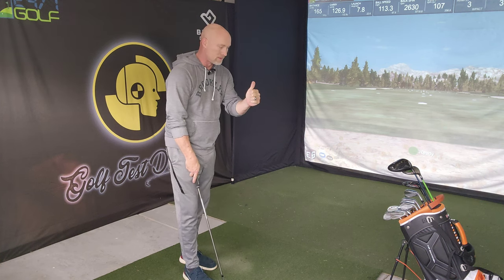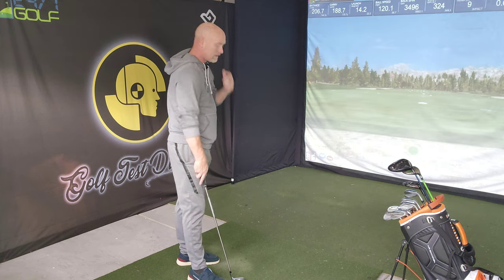Will This DESTROY Your Golf Swing? 💣 💣 💣